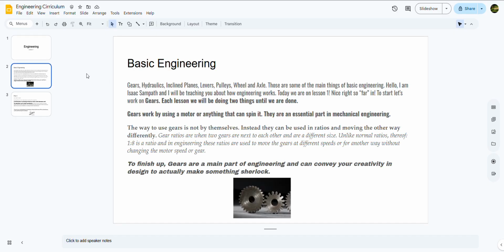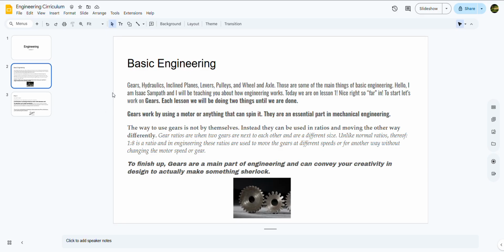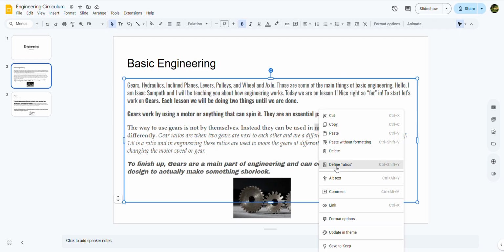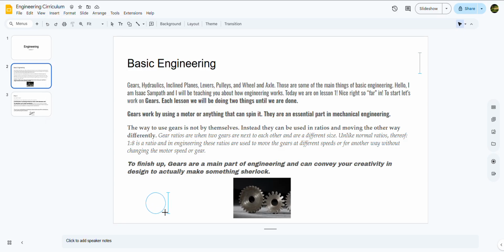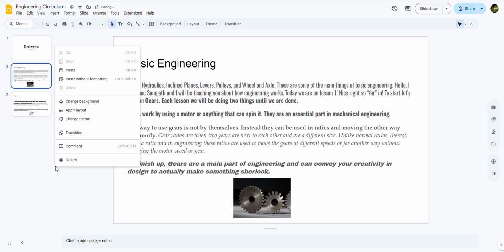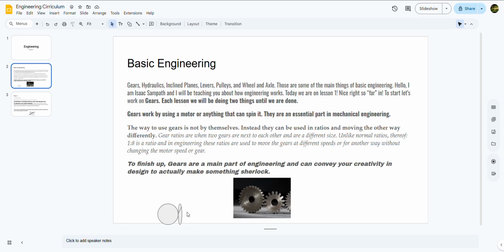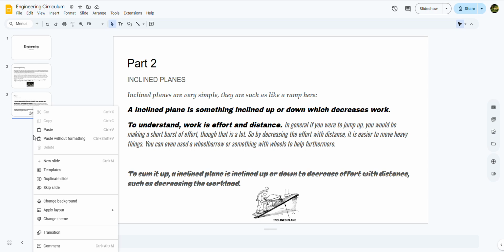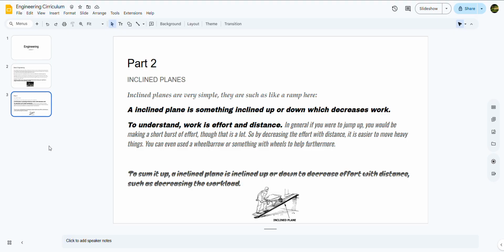Engineering Lesson 1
Learn about engineering one lesson at a time! I will post physics and science videos in my 3 day schedule, with engineering first, then science, then finally physics! Cya!